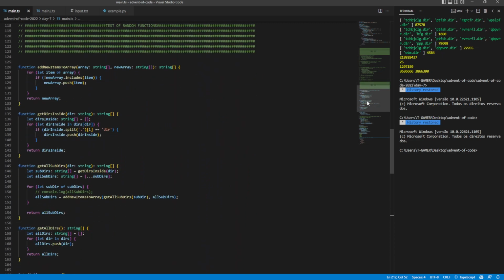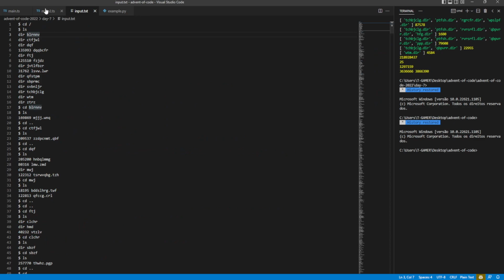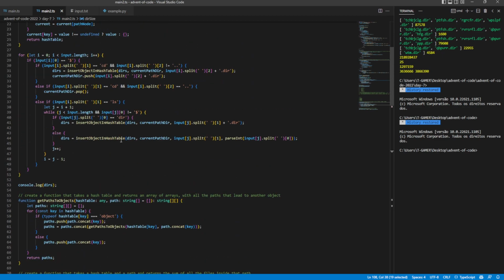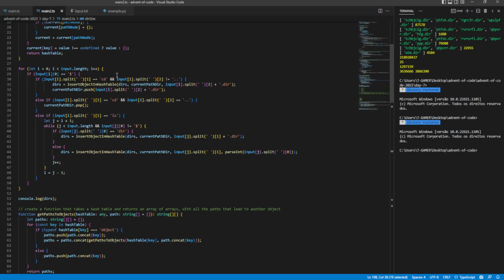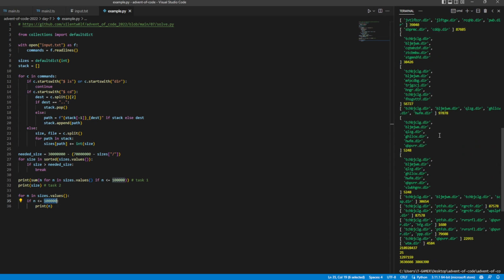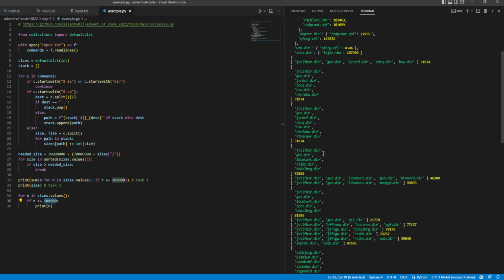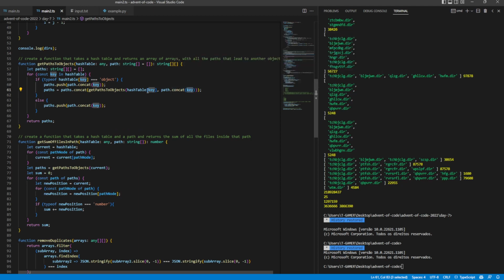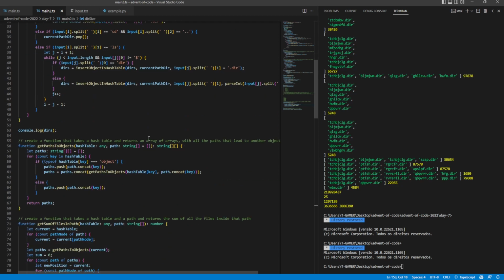Advent of Code 2022: Day 7 - No Space Left On Device [Typescript]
If you have any suggestions please write it in the comments. In the next days I will be posting the other 2022 Advent of Code's challenges in Typescript.